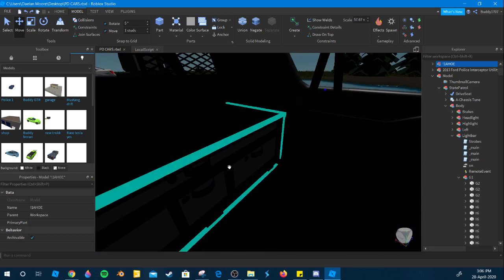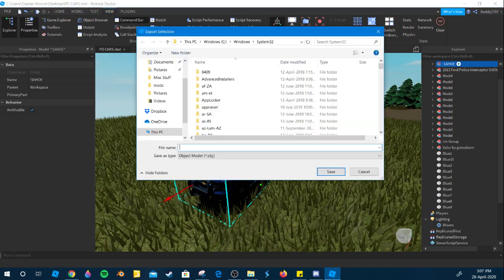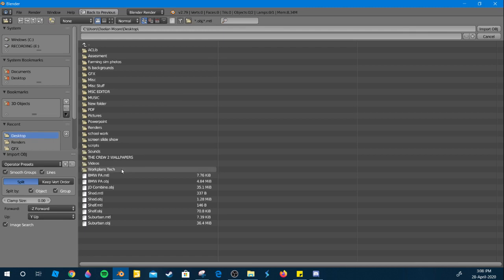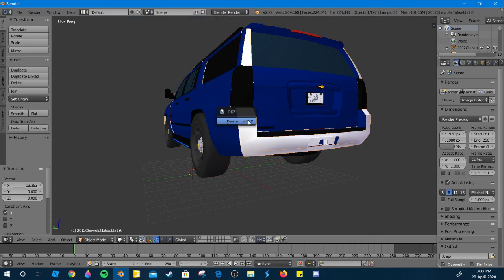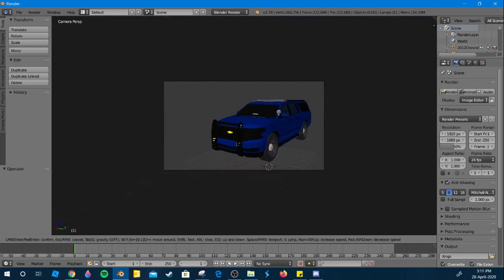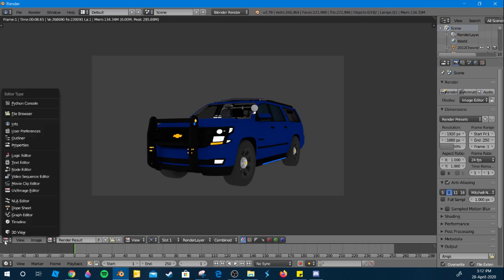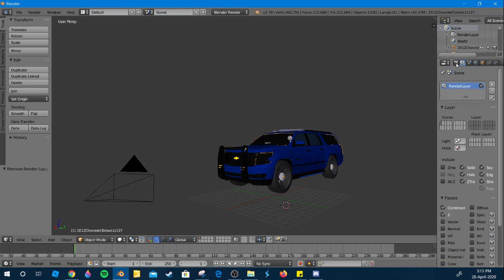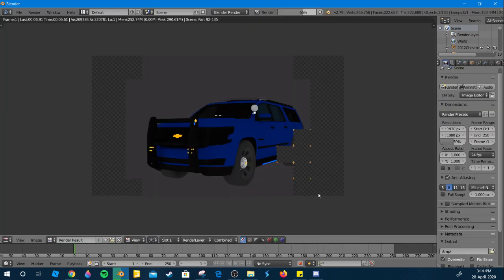How to Import Vehicles to blender from Roblox Studio - Roblox Tutorial